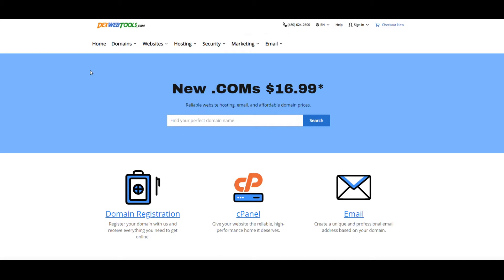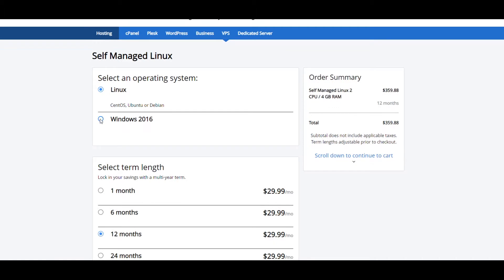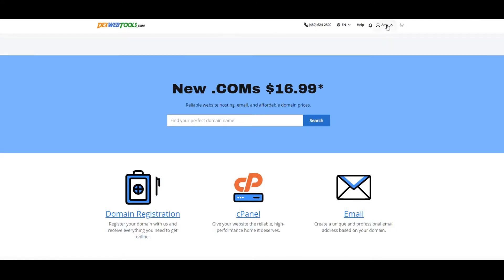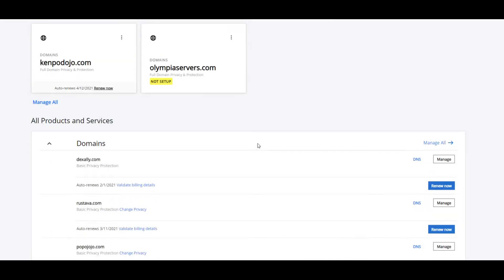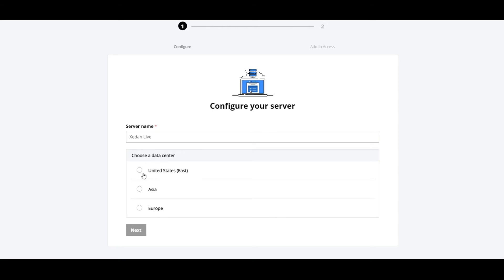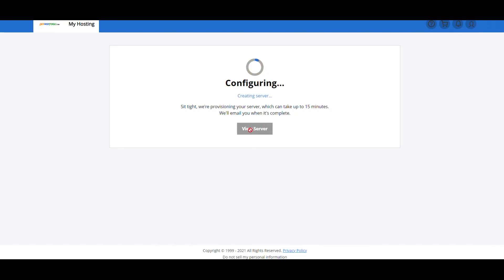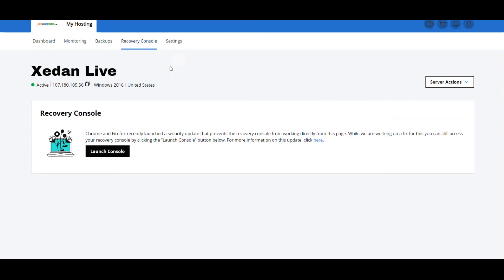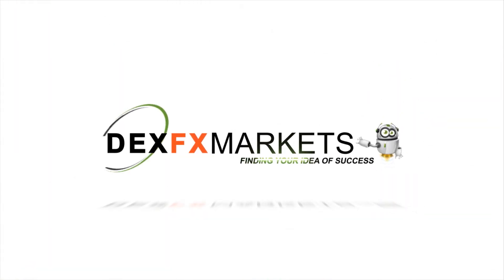Dexfxmarkets.com Getting your VPS from DexWebtools.com for Xedan to trade on Nadex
If you are looking achieve your Idea of Success followhere